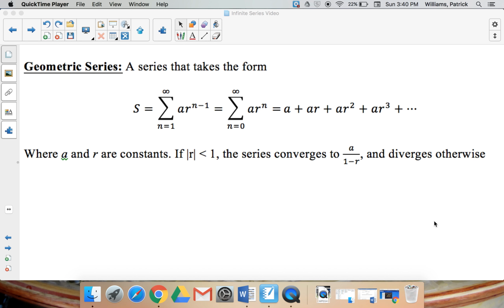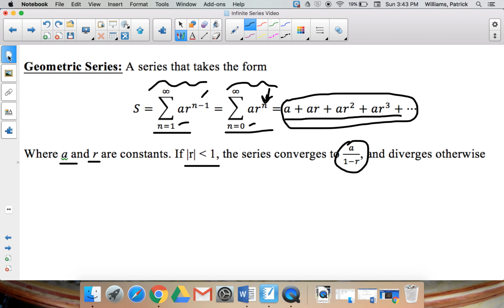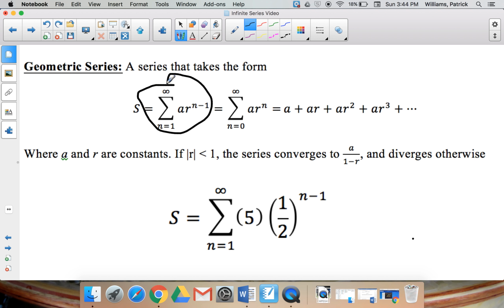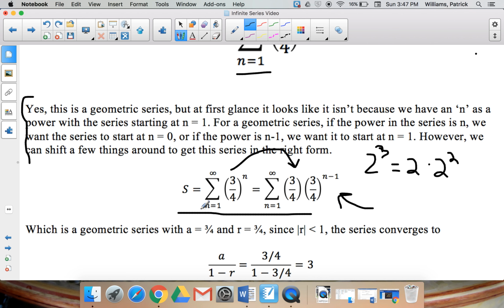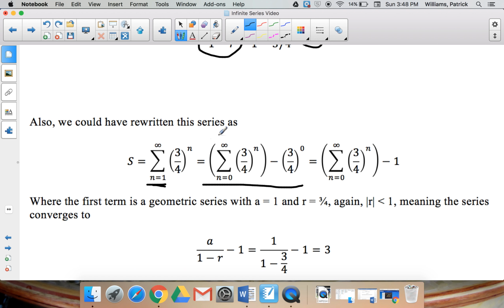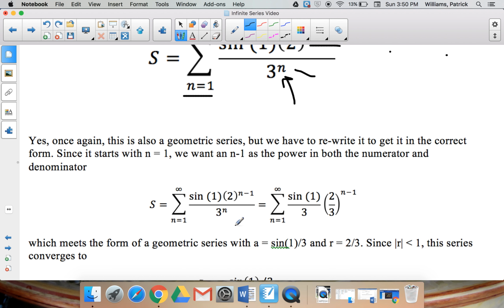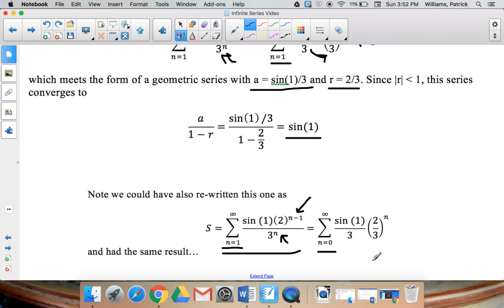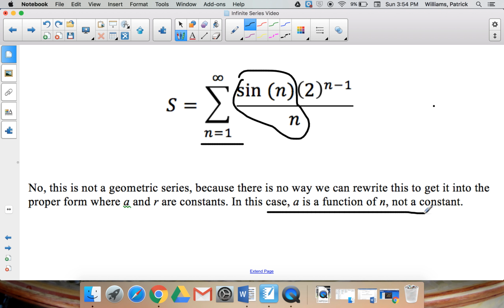5.A 3 Geometric Series